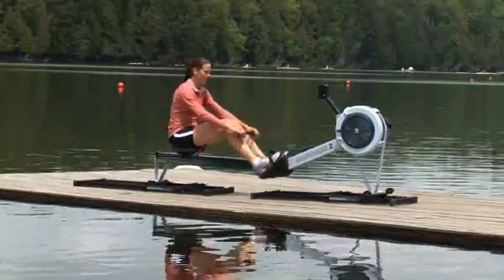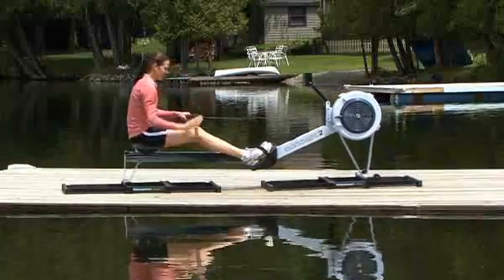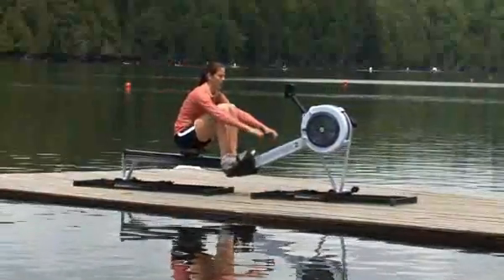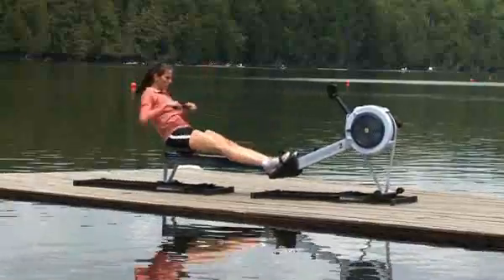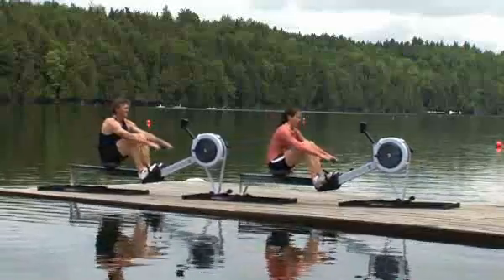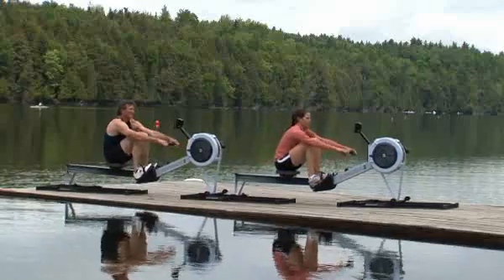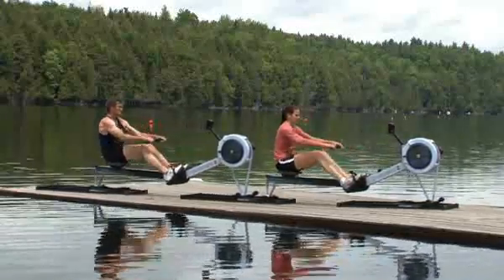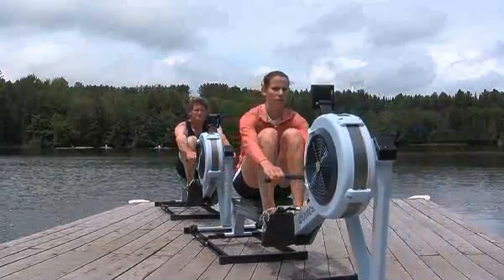Rowing on Slides